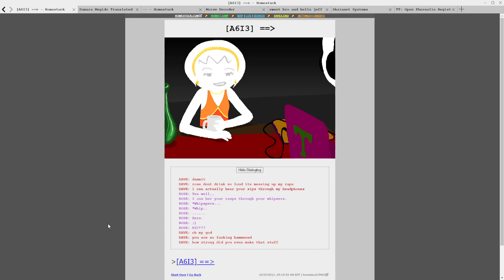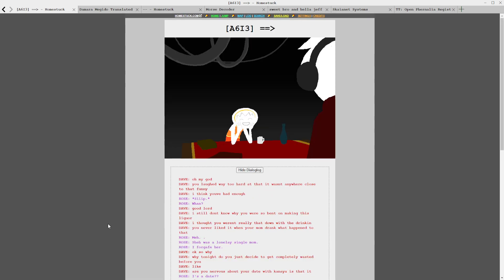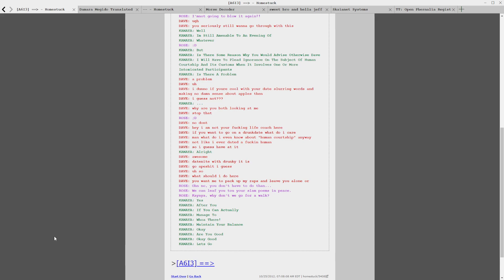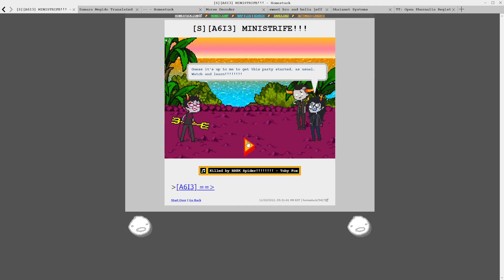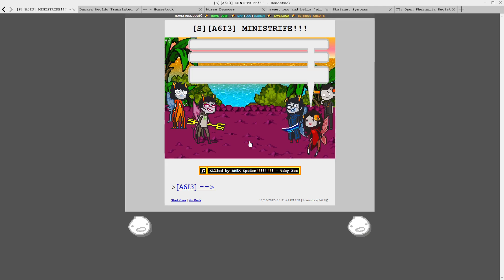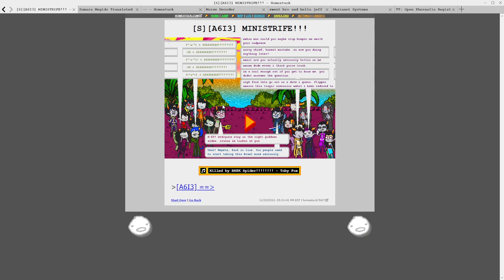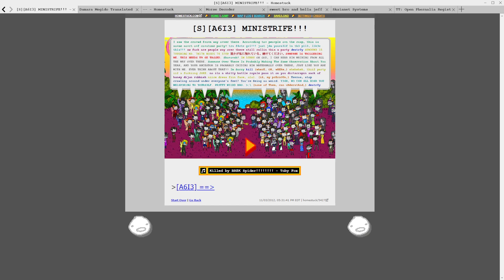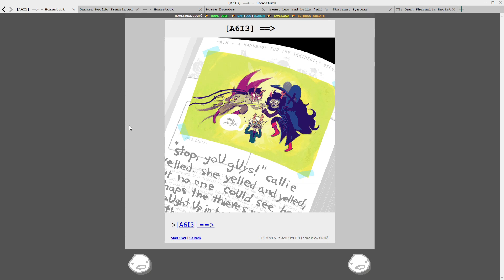I Read Homestuck: Part 92 (Pages 5399 to 5428)